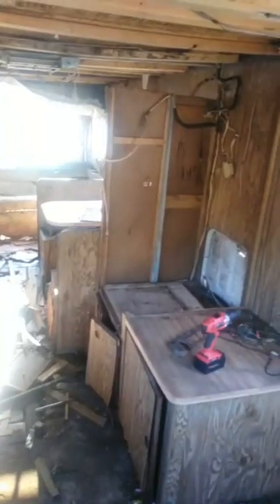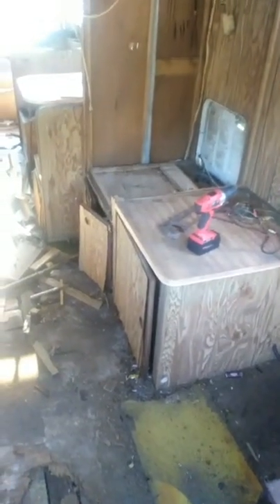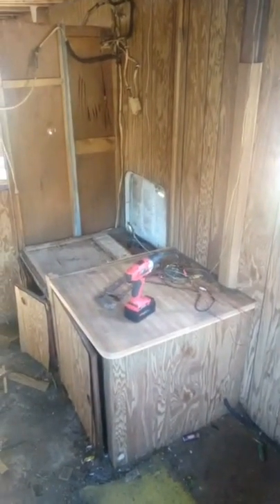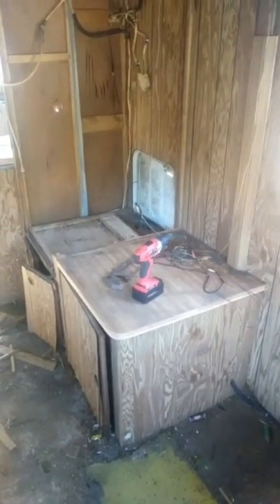Repairing 1979 Winnabego Brave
Repair my 1979 Winnabego Brave